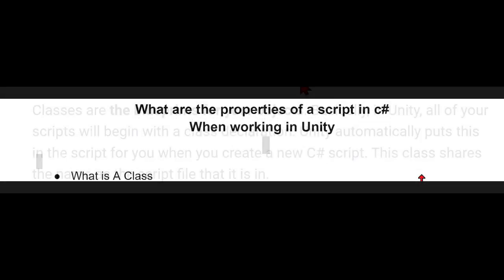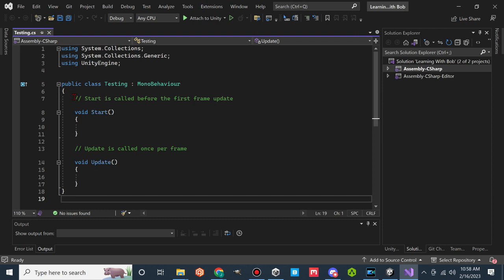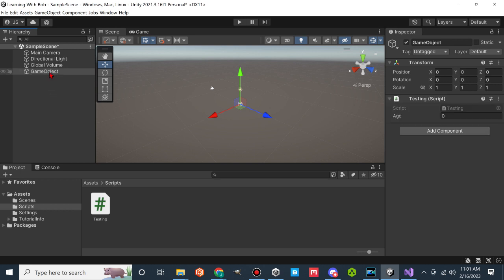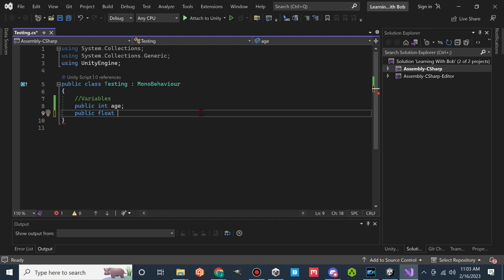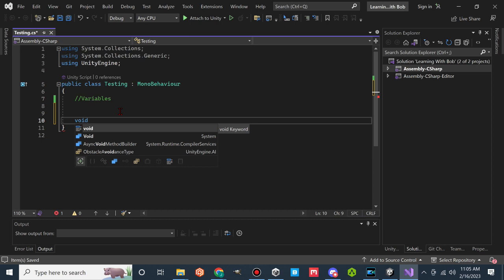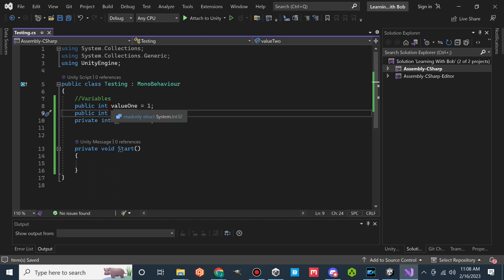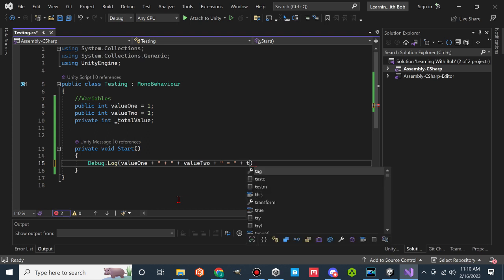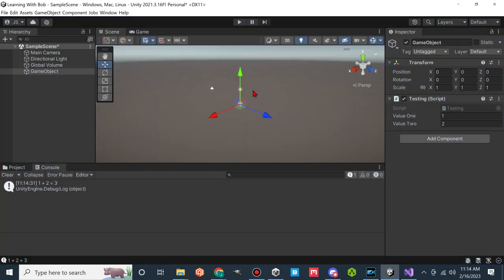Class, Variables, and Functions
Beginners Tutorial to explain what Class, Variables, and Functions are in a c# script when dealing in Unity.